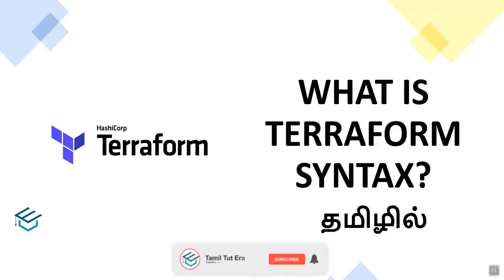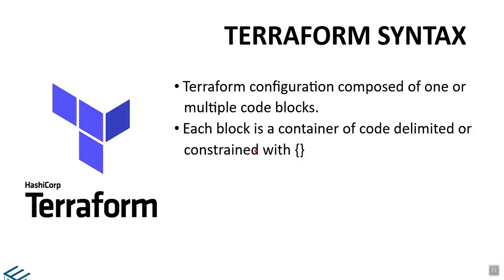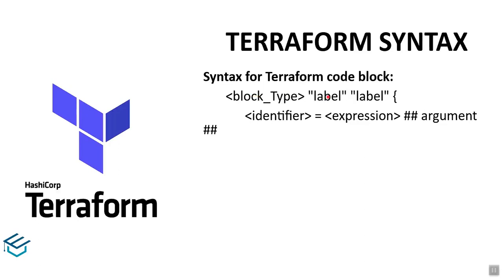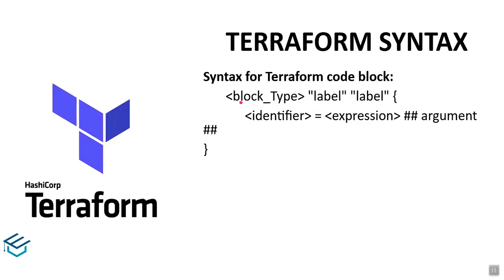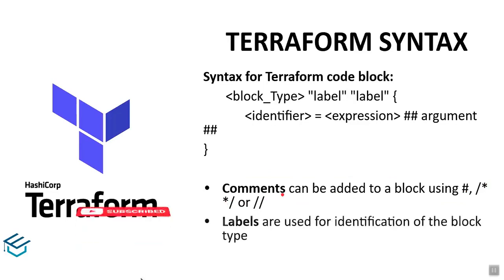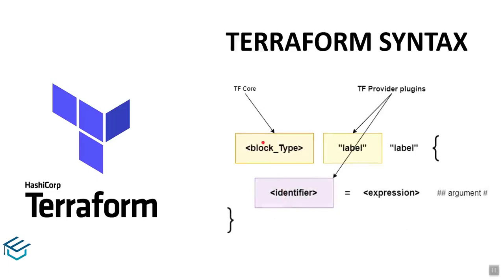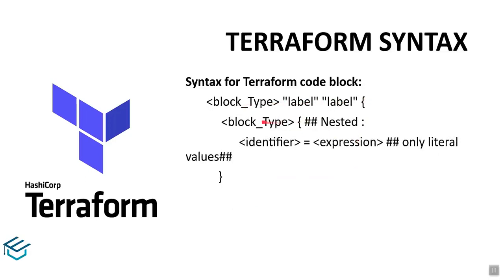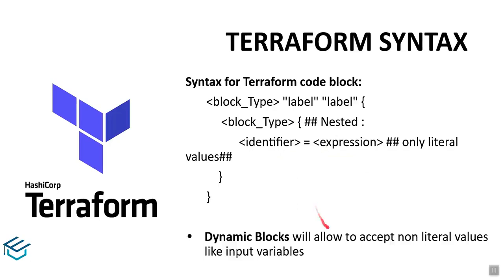Terraform for Beginners in Tamil 06 what is Terraform Syntax | Devops Tamil with English subtitle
Terraform for Beginners 06 what is Terraform Syntax | Devops Tools in Tamil | Terraform in Tamil

Terraform for beginners in Tamil 02 What is terraform | Iaac in Tamil | DevOps Tamil | Cloud tool

Terraform for beginners in Tamil 01 What is infrastructure as a code | Iaac in Tamil | DevOps Tamil